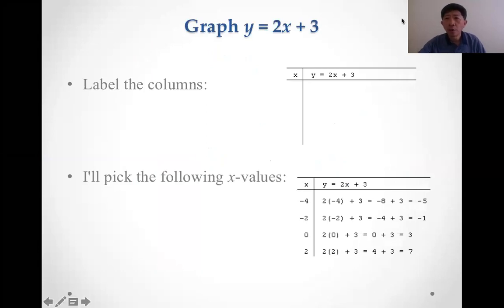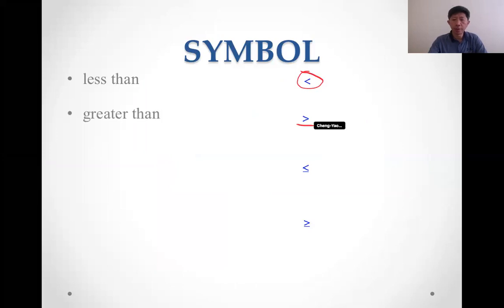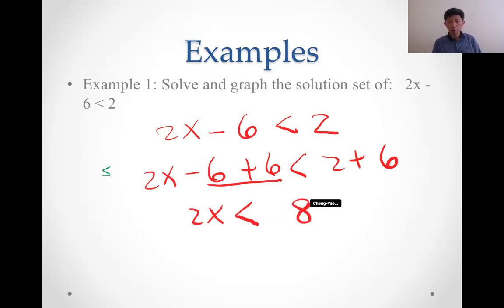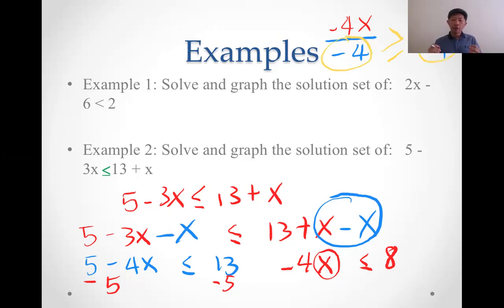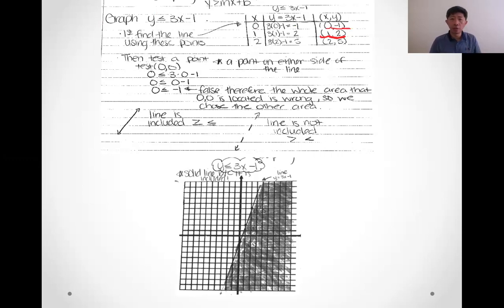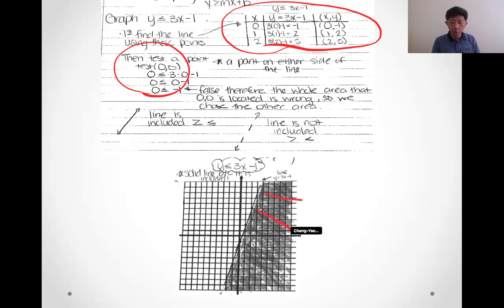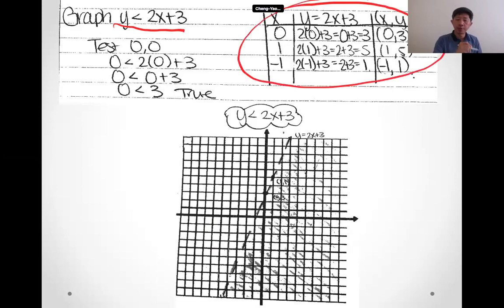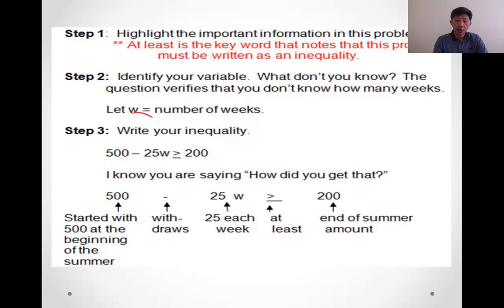CI 389 Lesson 3